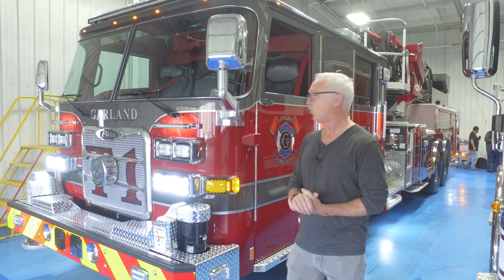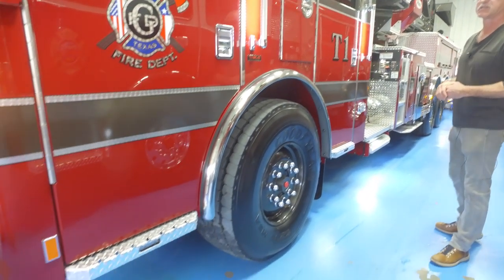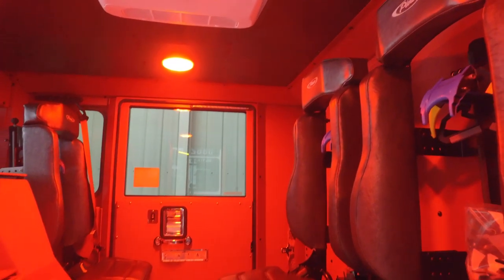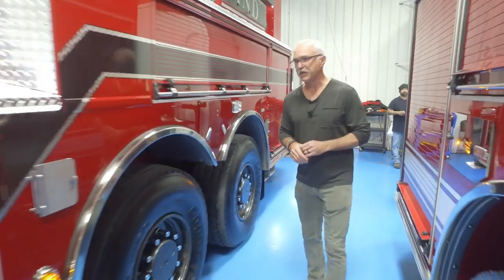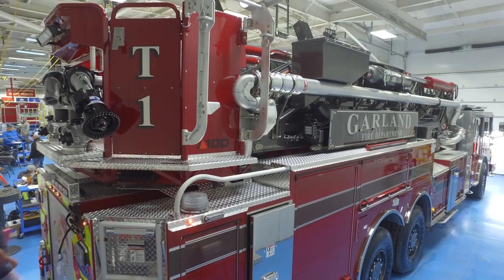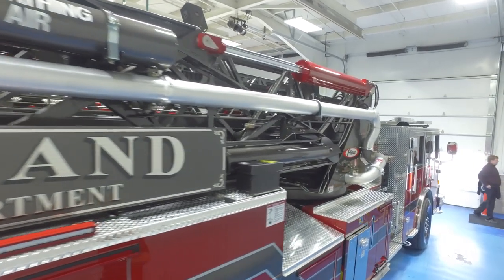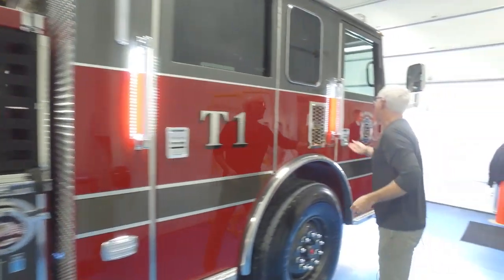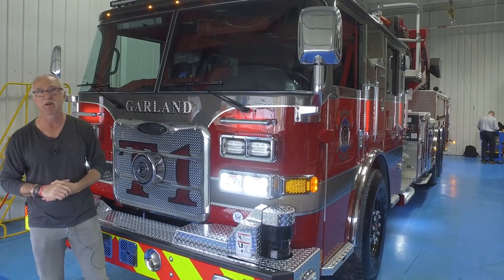Arrow XT™ Ascendant® 100’ Heavy Duty Tower – Garland Fire Department, TX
Take a walk around Garland Fire Department’s Arrow XT 100’ Ascendant Tower with Assistant Chief Carl Coan. With an increase in population and vehicles throughout the city, the department wants to make sure the apparatus is short enough to fit through the streets of Garland, Texas. The 5-section ladder lets the Aerial Platform to be 42’, 1.75” in length.  This rig has a 40-degree cramp angle and a TAK-4 T3 rear suspension, allowing for a small turning radius of around 21’. Compartmentation is standard with the design of full-depth storage options that maximize and places equipment in logical locations.

CHASSIS
Chassis: 67” Arrow XT™ cab
Seating capacity: 5
Overall height: 10’11”
Overall length: 42’1.75”
GVW rating: 76,000 lb
Safety: Frontal Impact Protection
Front axle: TAK-4® Independent Front Suspension, 24,000 lb
Rear axle: TAK-4 T3™ Independent Rear Suspension, 52,000 lb
Engine: Cummins X15, 600 hp, 1,850 torque
Electrical System: Command Zone™ Advanced Electronics System

BODY
Material: Aluminum
Shelving: Adjustable, up to 500 lb
Pump: Waterous, 2,000 gpm
Tank: 300 gallons

AERIAL DEVICE
Device: 100’ Aerial Tower
Reach: 100’ vertical, 93’ horizontal
Payload Capacity: 1,000 lb dry, 500 lb wet
Flow rate: 2,000 gpm
Stabilizers: 1 set of H-Style, 4 down-jacks